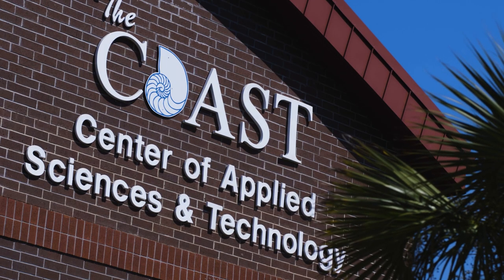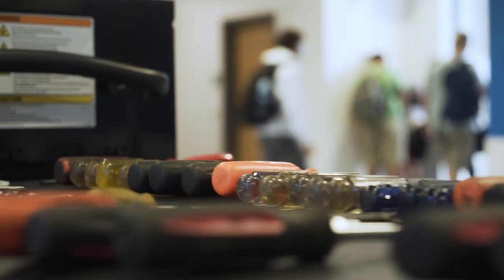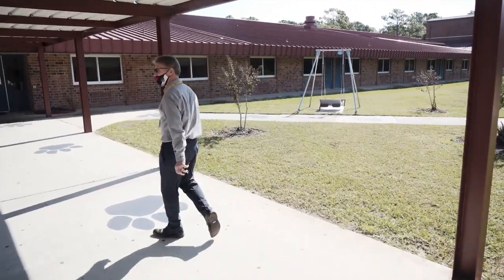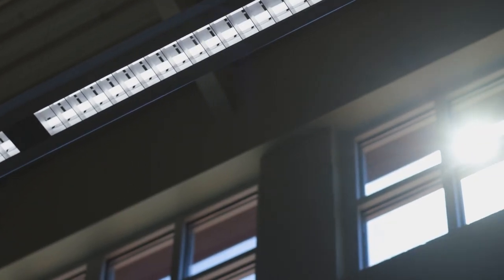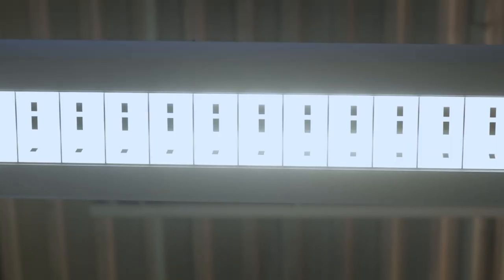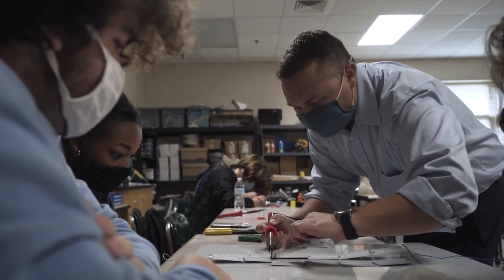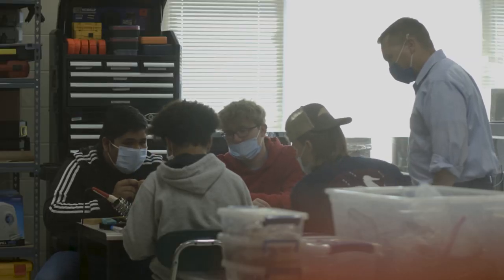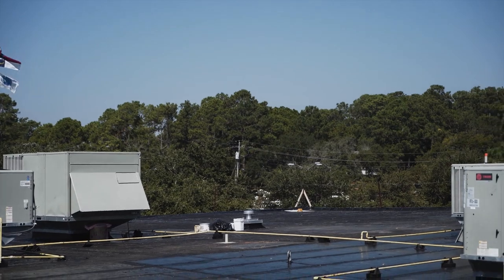School District Saves $1M with Energy Performance Contract | Schneider Electric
By modernizing HVAC and building control systems, Brunswick County School District was able to reduce energy use, improve its facilities’ indoor air quality and provide a more comfortable learning environment.

As a small community on the coast of North Carolina, Brunswick County is prone to unpredictable flooding and devastating infrastructure damage. The District was unable to afford necessary mechanical improvements and was in the process of applying for a loan when Schneider Electric stepped in.

Watch this video to learn how Brunswick County Schools continues to save time, money (upwards of $1M, to date), and resources with Schneider Electric.

This video focuses on how Brunswick County School District improved education facilities, reduced energy usage, improved indoor air quality, and enhanced the educational environment.